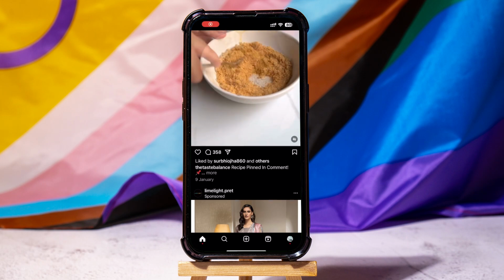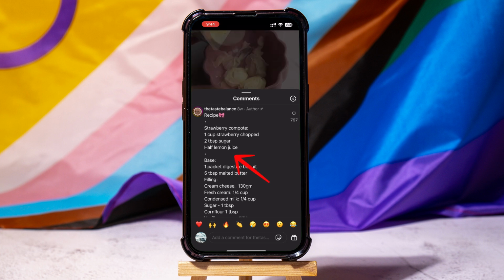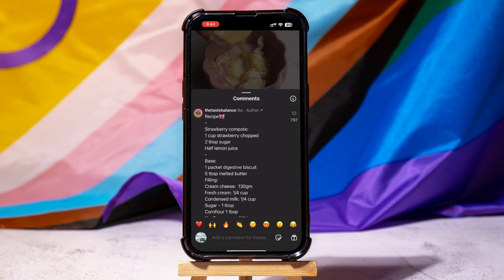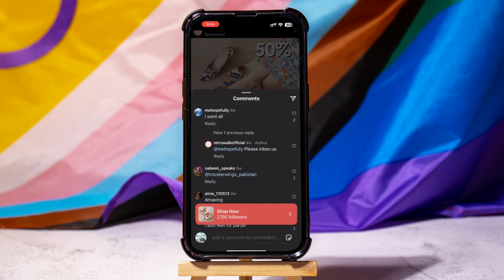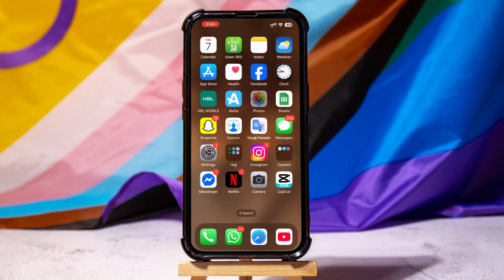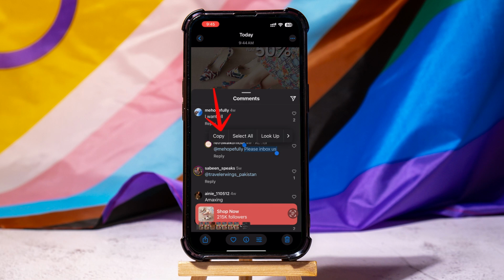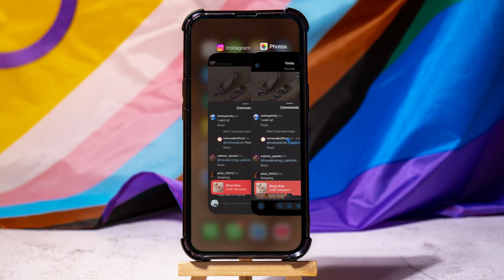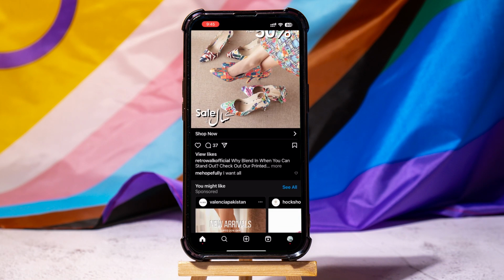How To Copy Paste On Instagram 2025 (iPhone & Android)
Struggling with how to copy and paste on Instagram? You're not alone! I remember the first time I tried to copy text from a comment or caption and paste it elsewhere—it felt impossible! But don't worry, I've got you covered. In this video, I'll show you the easiest ways to copy and paste on Instagram using both iPhone and Android. Whether you want to copy captions, comments, or even text from Instagram Stories, I've got tips and tricks to make it super simple. No more manual typing or screen captures! Plus, I’ll share some cool hacks to make your Instagram experience smoother. If you're ready to master Instagram copy-paste, hit play and let's dive in!